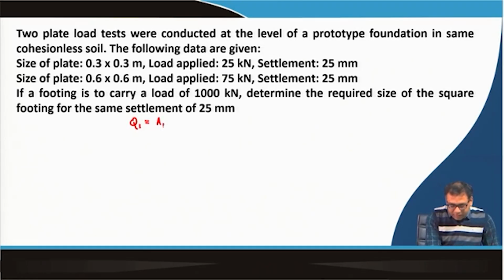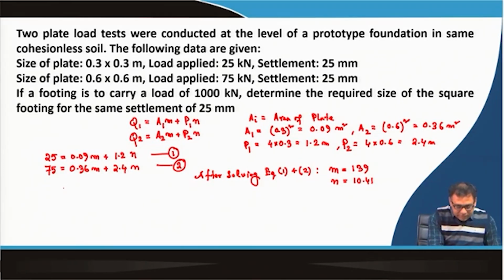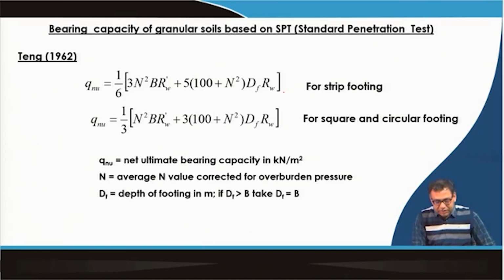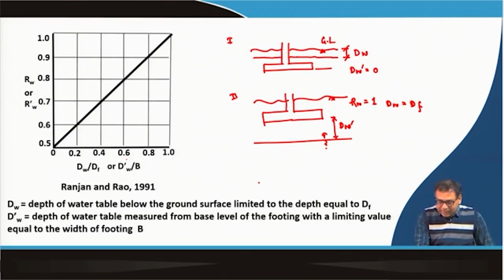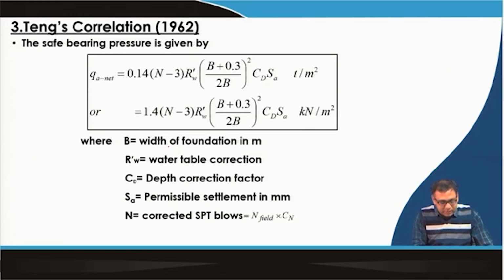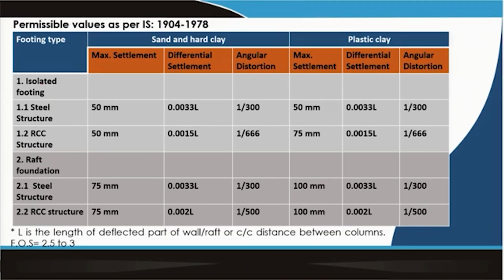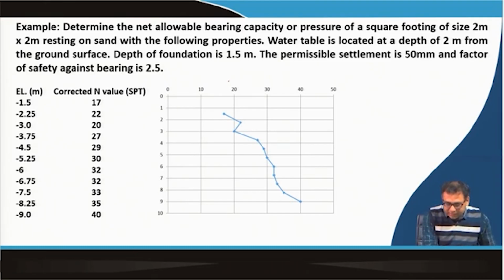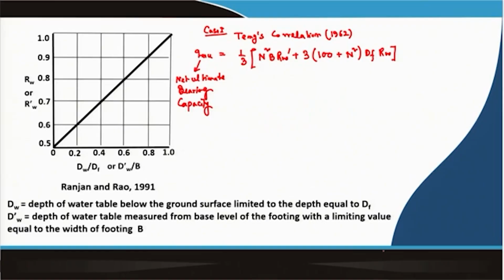Lecture 37: Design of Shallow Foundation - II